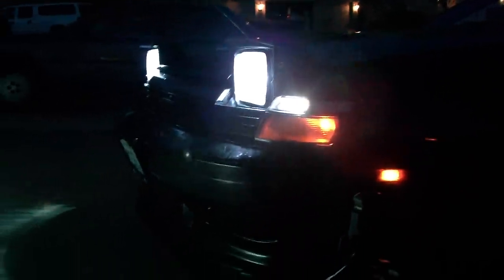St165 - VADER'S - New Headlights!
Got some really nice headlights from ebay! just look up 200mm Euro h4 headlights an it will pop right up!